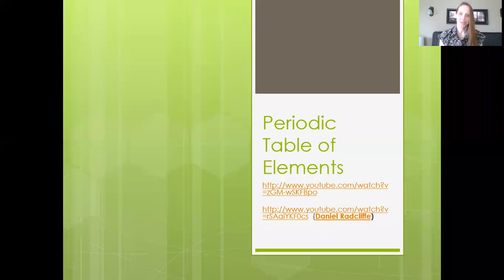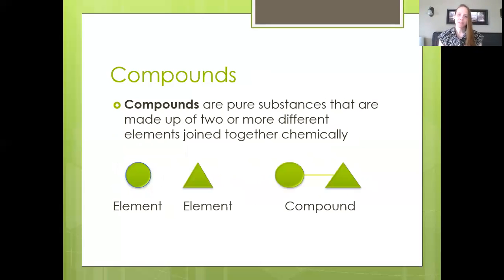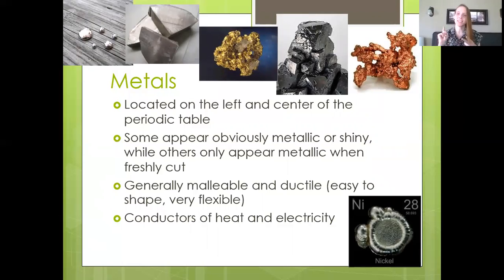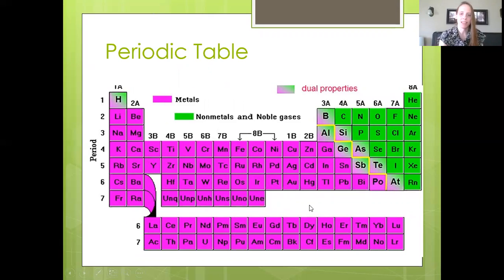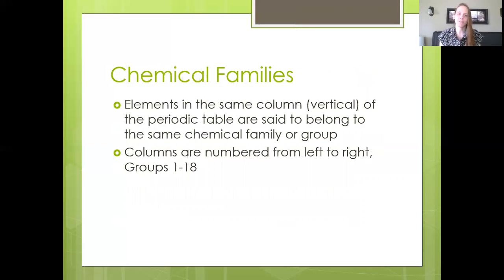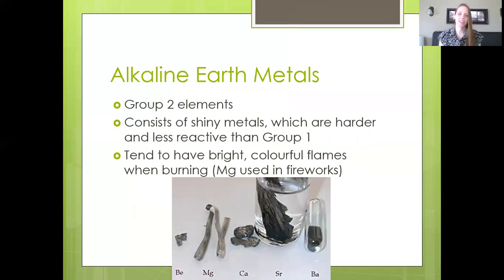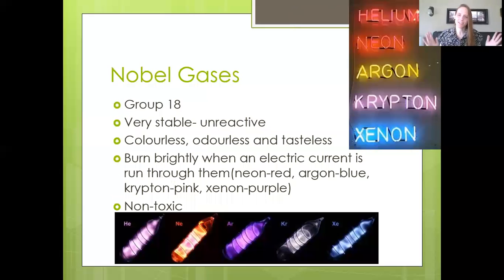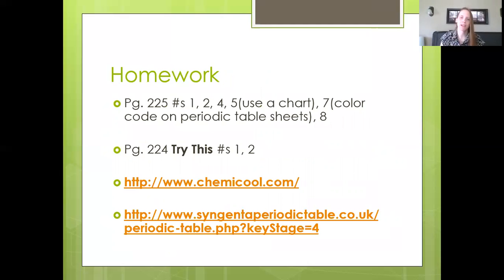Periodic Table Families